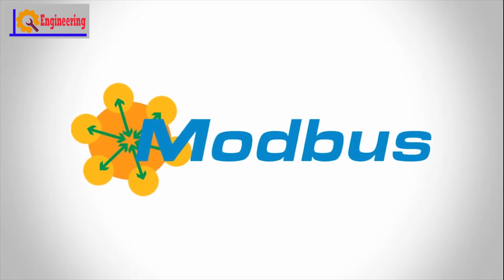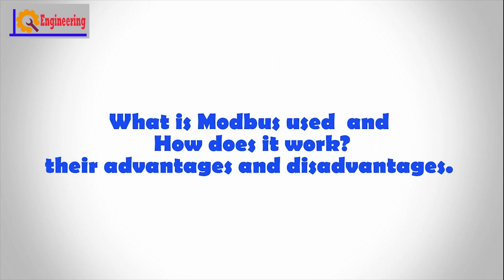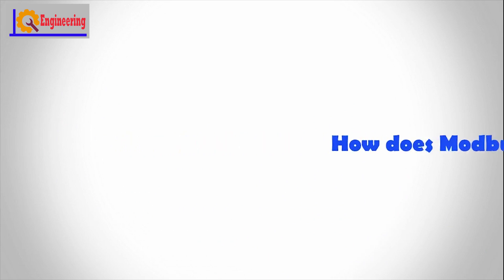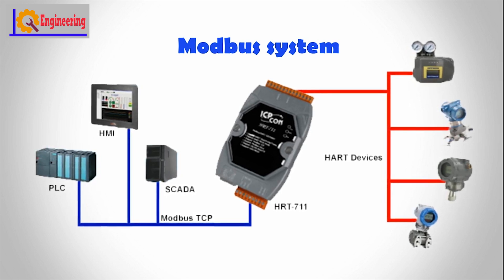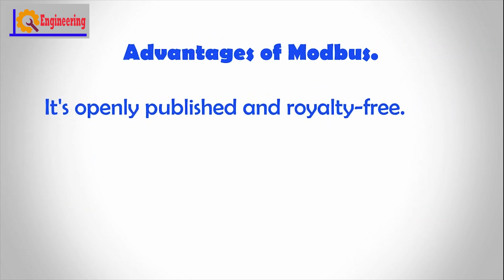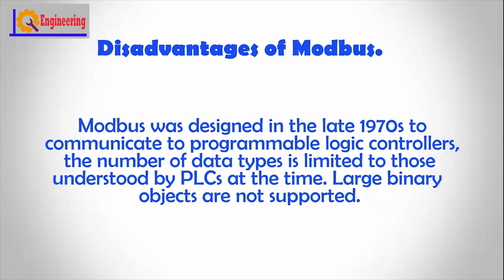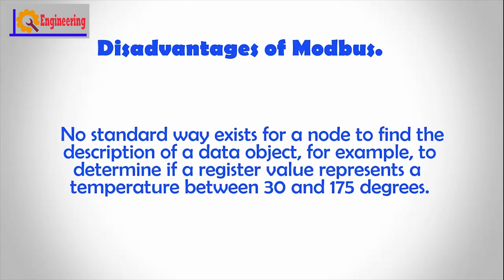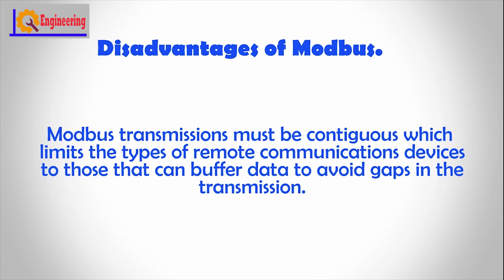Modbus - How Does Modbus work - Modbus Tutorial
Modbus is a serial communications protocol firstly published by Modicon  (at present  Schneider Electric) in 1979 for use with its programmable logic controllers (PLCs). Simple and robust, it has since become a de facto standard communication protocol, and it is now a normally available means of connecting industrial electronic devices.

In this video we will learn What is Modbus used and How does it work?  their advantages and disadvantages.

If you have any question write in the comment box.